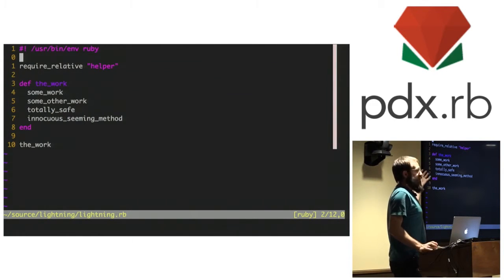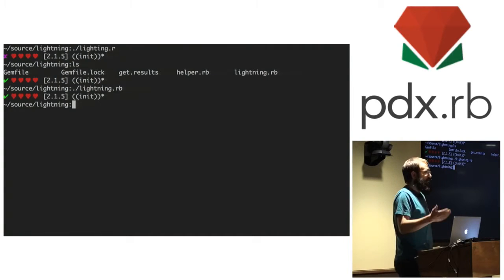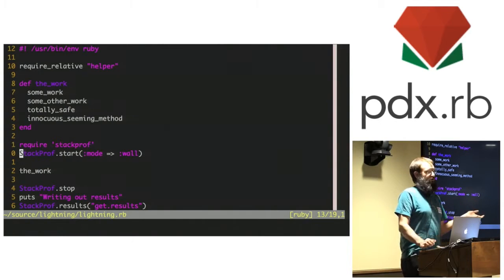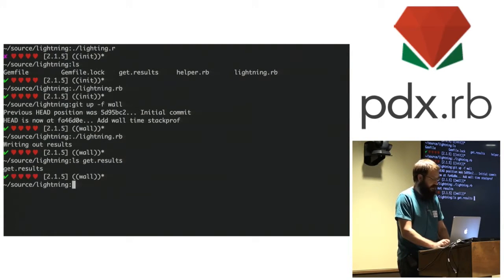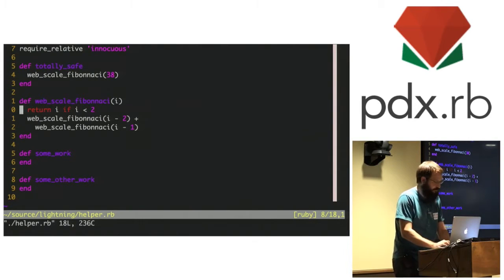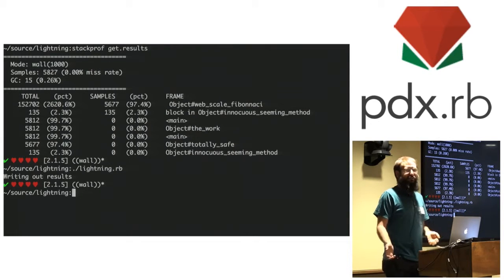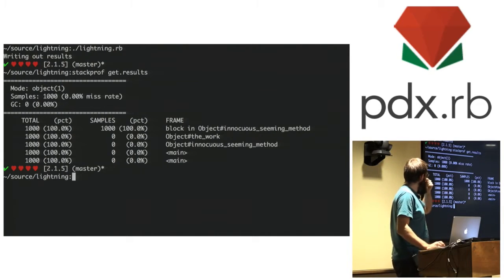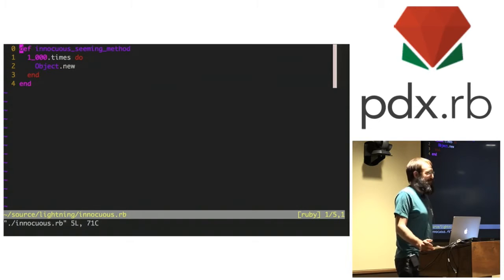Lightning Talk: I Heart StackProf - Jason Clark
Thank you to Confreaks for recording video and to New Relic for hosting.